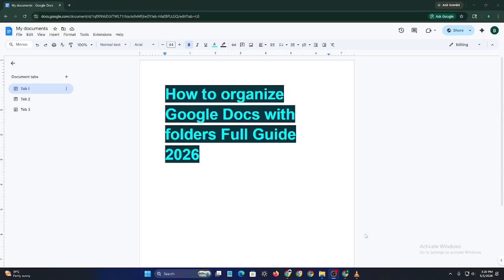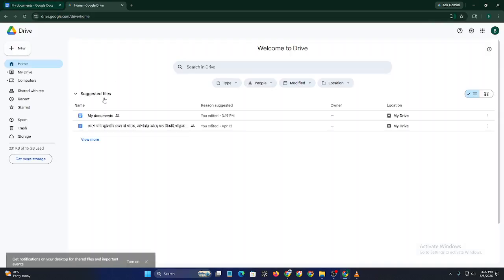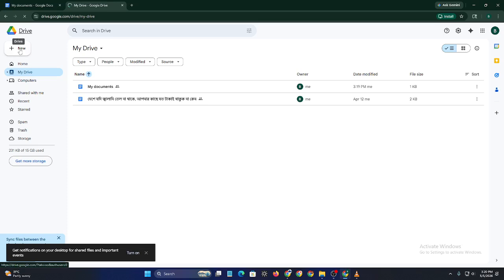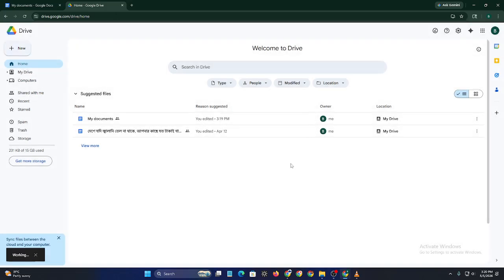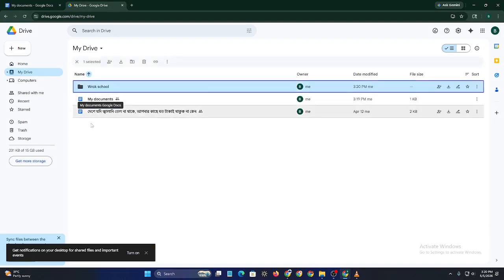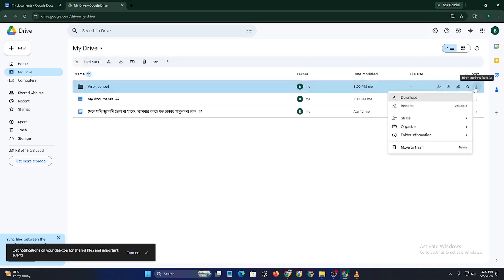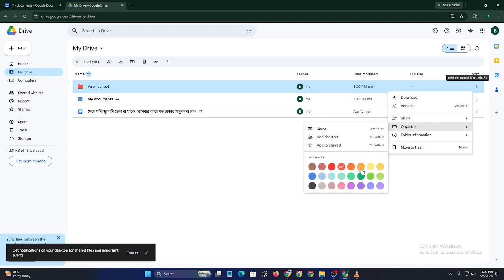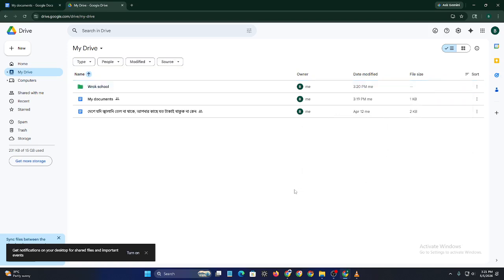How to organize Google Docs with folders Full Guide 2026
In this video, you’ll learn how to organize your documents using folders in Google Docs in 2026. If your files are messy or hard to find, this step-by-step guide will help you keep everything clean, structured, and easy to access.

We will cover how to create folders in Google Drive, move Google Docs into folders, rename files properly, use subfolders for better organization, and manage your documents efficiently. This method works for students, professionals, and teams.

Whether you're handling school work, office files, or personal documents, organizing Google Docs helps you save time and stay productive.